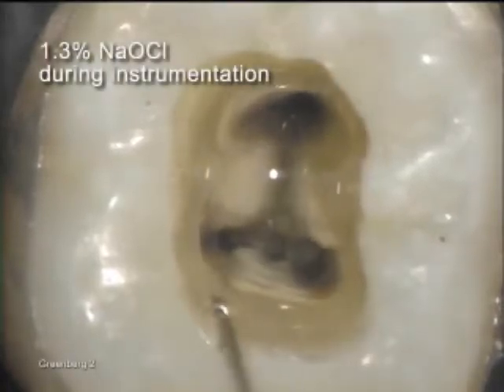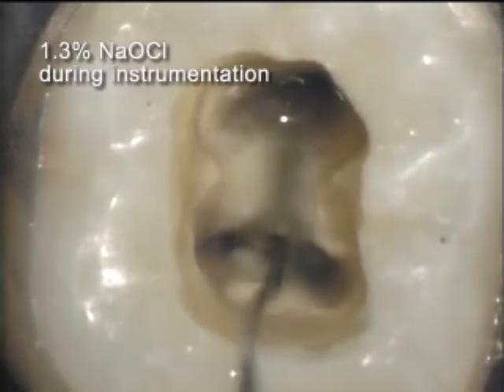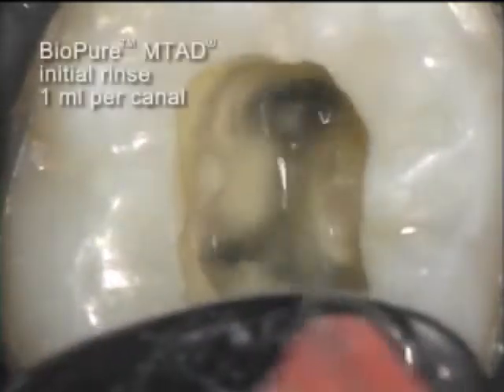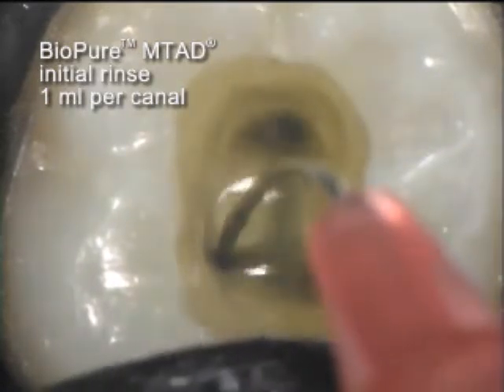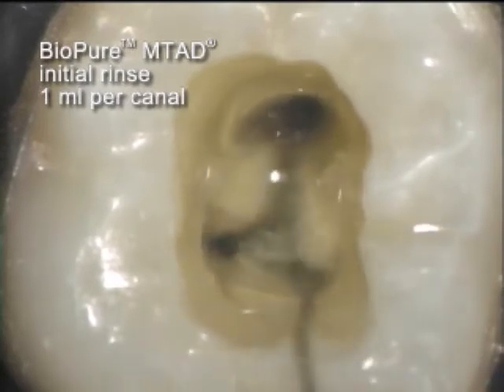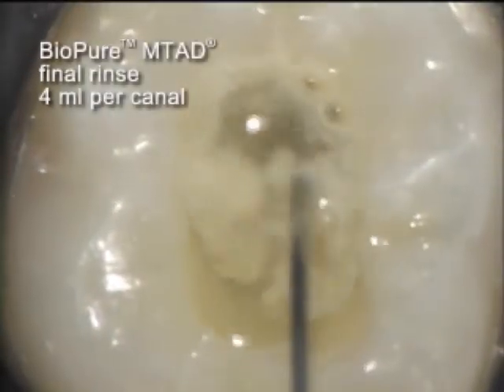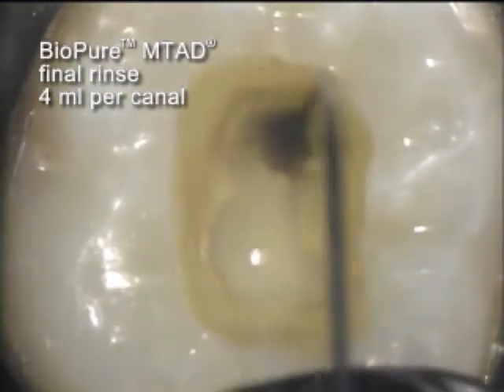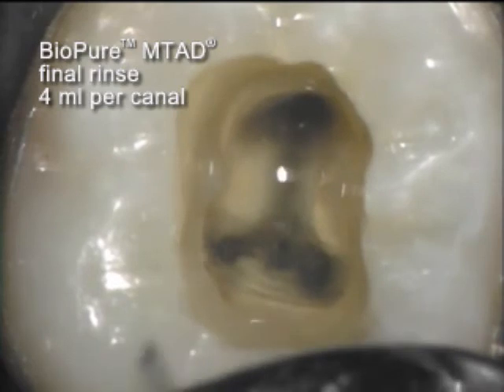Use of BioPure MTAD as irrigant | Dentsply Sirona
See effects of BioPure MTAD rinse in cleaning - before and after comparison. BioPure is proven to remove smear layer from the coronal third to the apical third, effectively clearing the way for its antibacterial action.